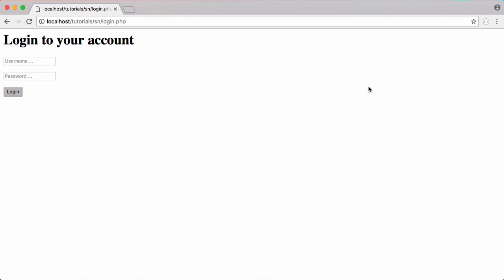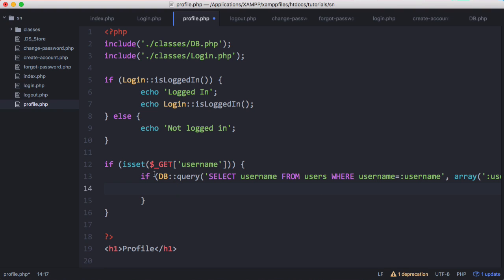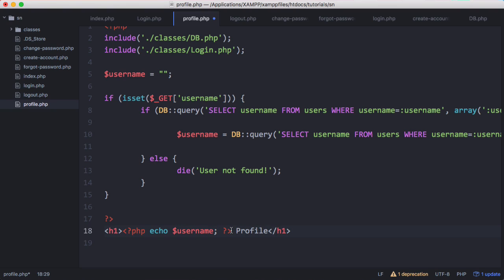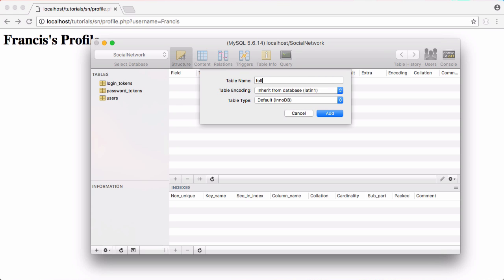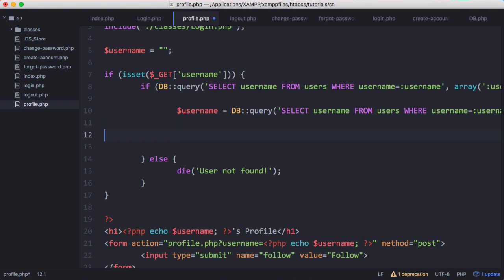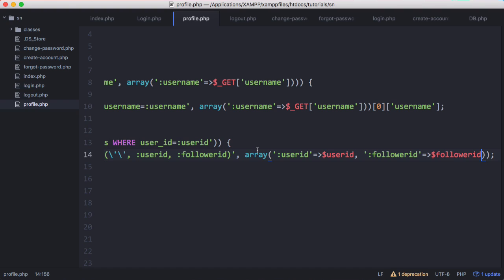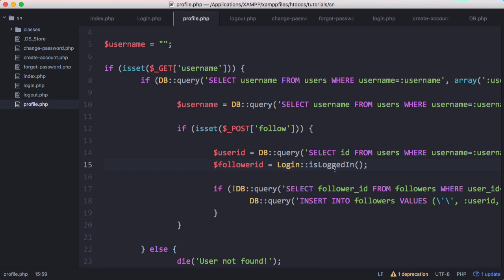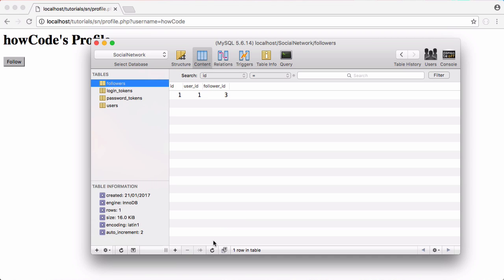New Social Network - Part 10 - Following Users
In this video we'll be creating profile pages for users and we'll be creating a follow button that users can click to follow other users.

We also add protection against duplicate follows.